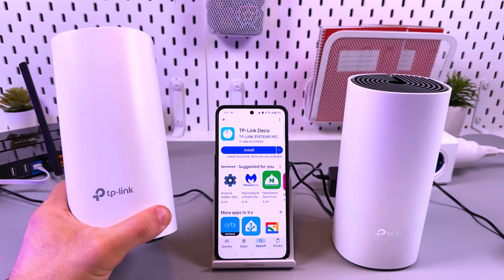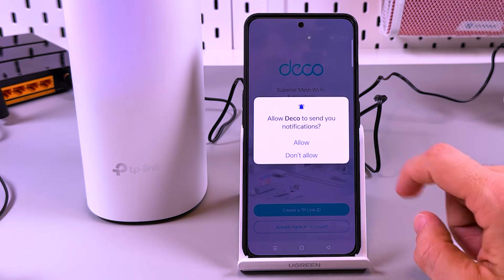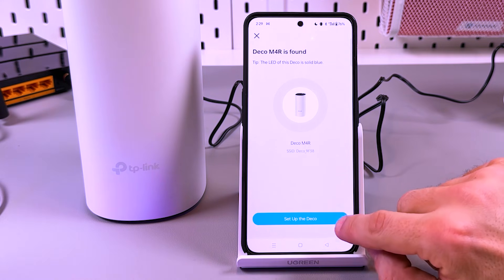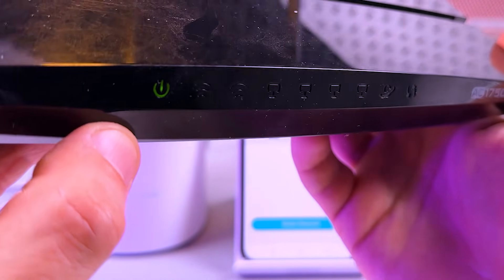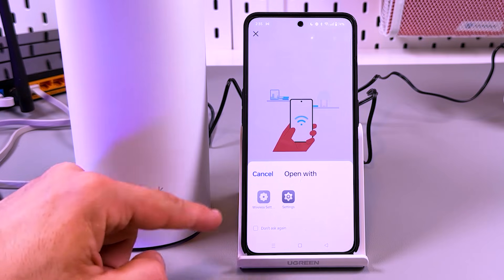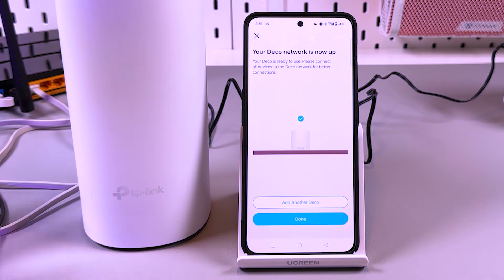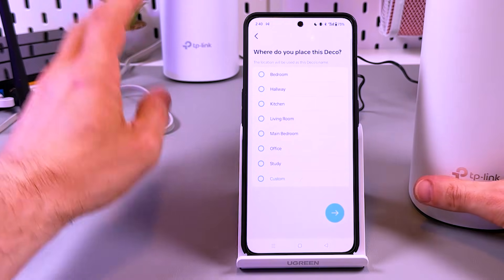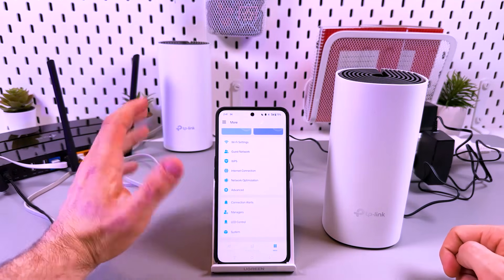How to Set Up and Connect Your TP-Link Deco M4 for Improved Home Wi-Fi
Looking to boost your home Wi-Fi coverage and internet speed? In this detailed guide, I take you through the steps to seamlessly set up and connect your TP Link Deco M4 mesh system. From unboxing the Deco units, installing the essential app, to finally connecting and configuring the devices throughout your home for optimal coverage—I cover it all. Whether you're placing a Deco unit in your basement or setting up one on the upper floor, you'll see exactly how to ensure strong, reliable Wi-Fi in every corner. Plus, discover how to manage all your connections under one network name to avoid switching between networks on different floors. Don't miss my real-world speed test results at the end, which prove just how effective this setup can be!

This video also covers the following topics:
Boost Wi-Fi Speed with TP Link Deco M4 Setup Guide
Effortless Connection and Setup Guide for TP Link Deco M4
Unlocking Better Home Internet with TP Link Deco M4 Configuration